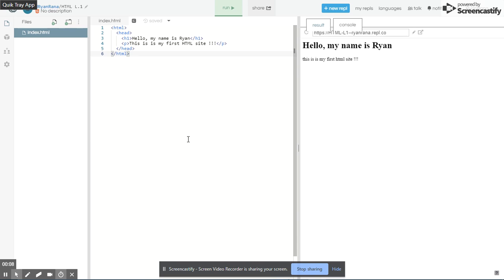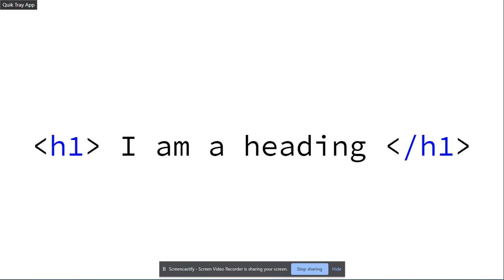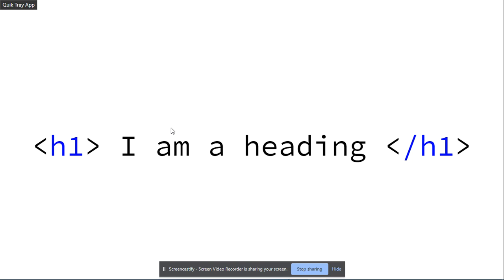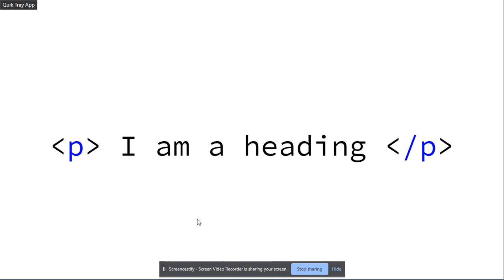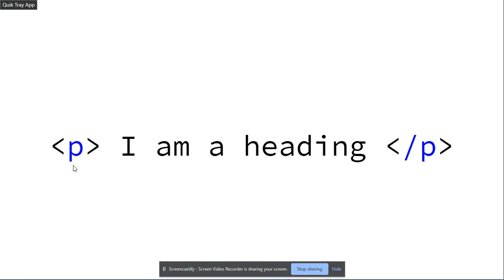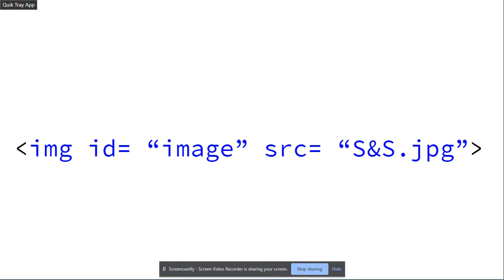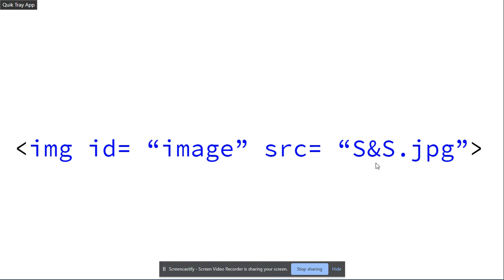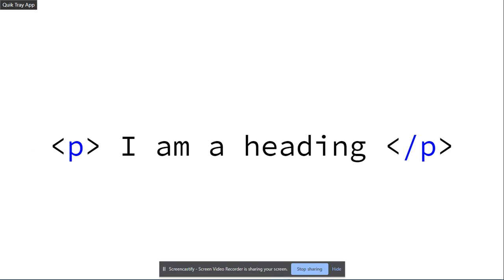Basic HTML Course #1 - Create your first elements and tags + code!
Welcome to the HTML Course for beginners! In this lesson, we will be looking at some basic examples of content in HTML to see how it is put together.